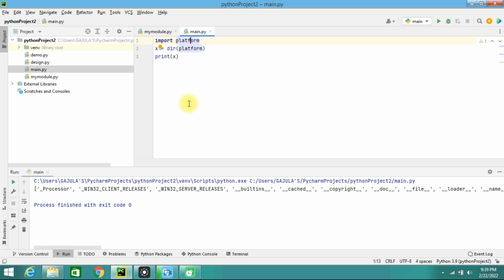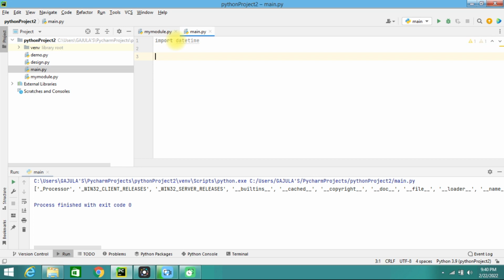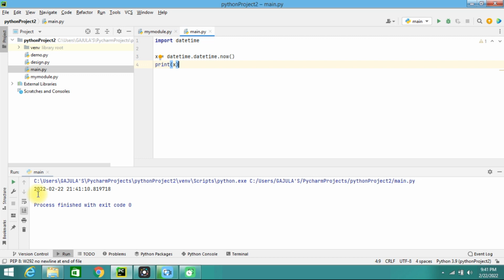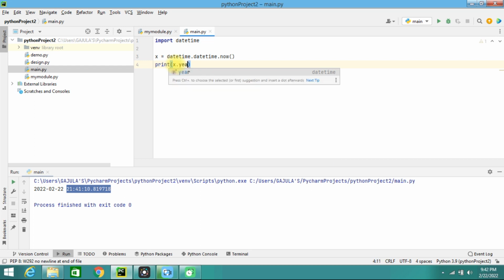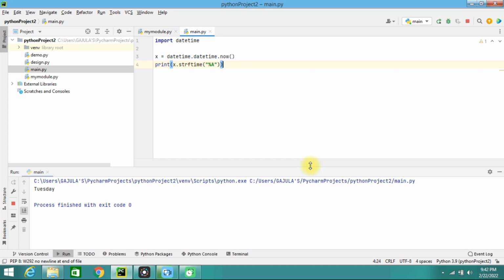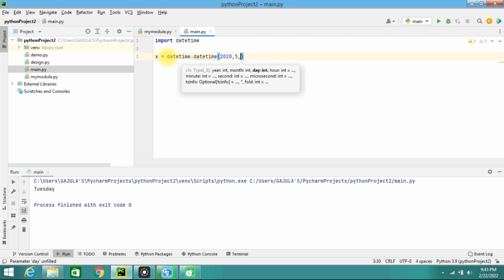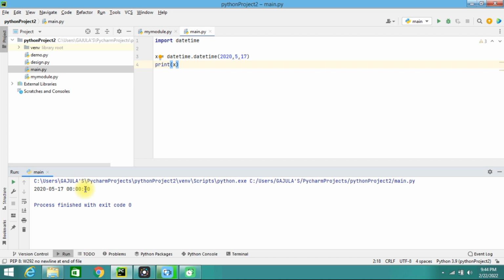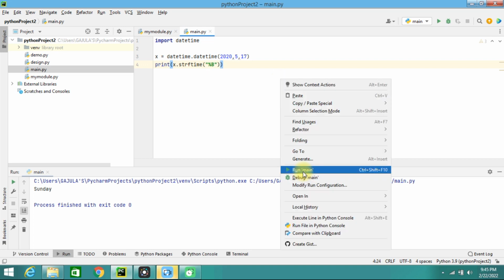# 32 DATE AND TIME IN PYTHON